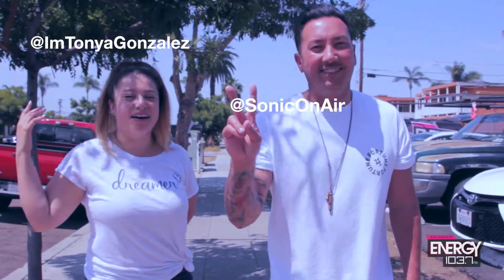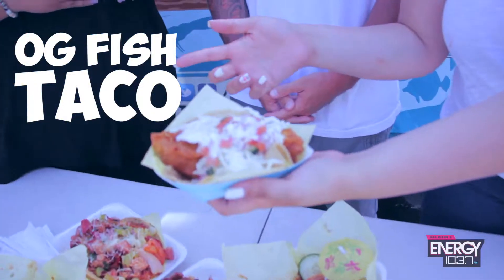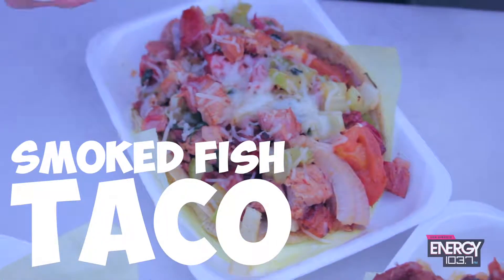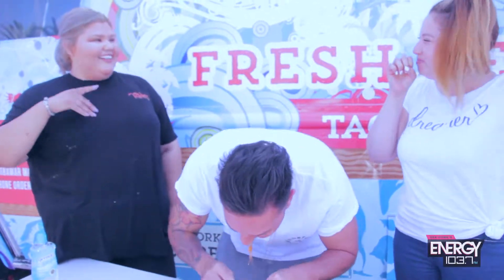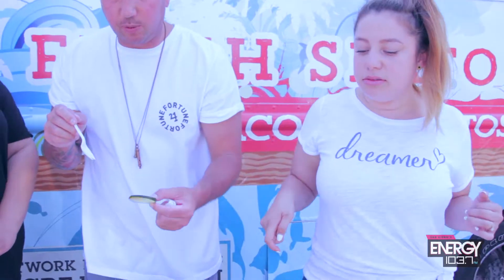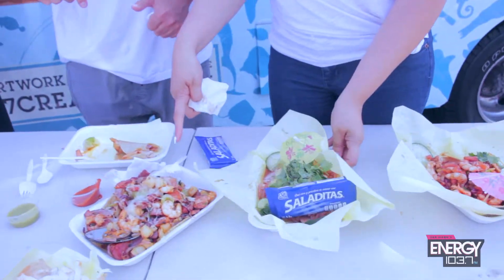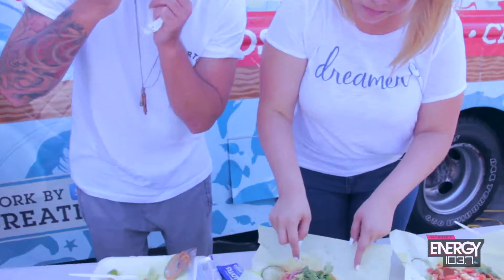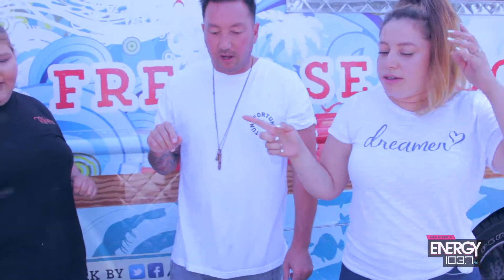Kiko's Seafood - Taco Shoppin with Tonya & Sonic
On the hunt for the best Tacos in SAN DIEGO!  Tonya & Sonic from Energy 103.7 find the best spots.